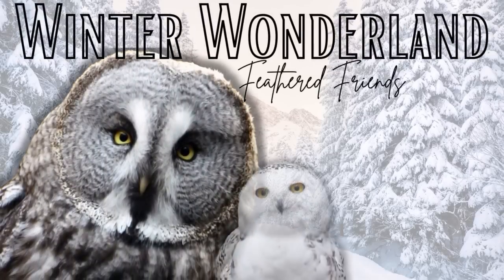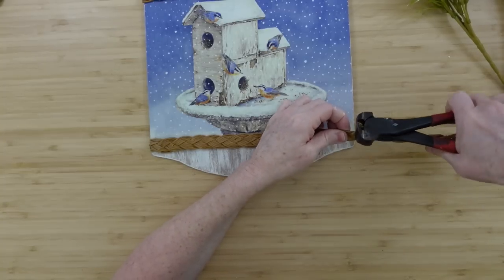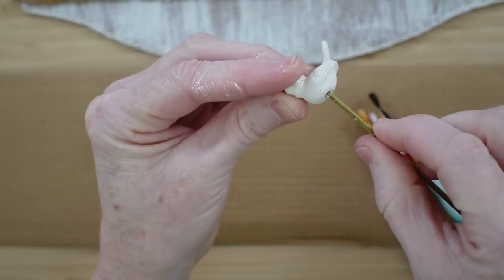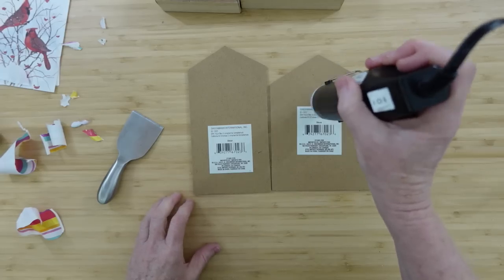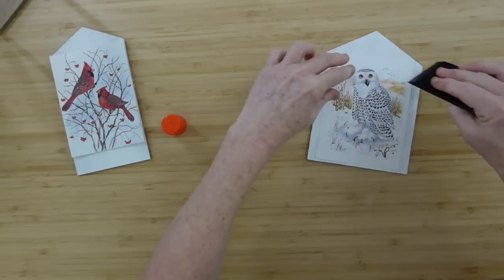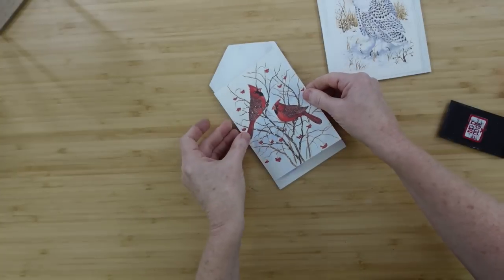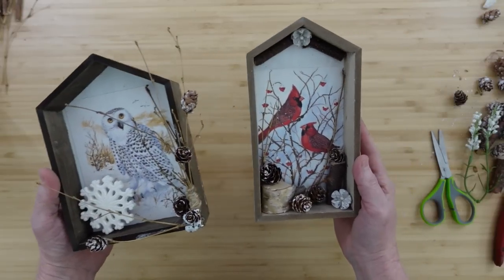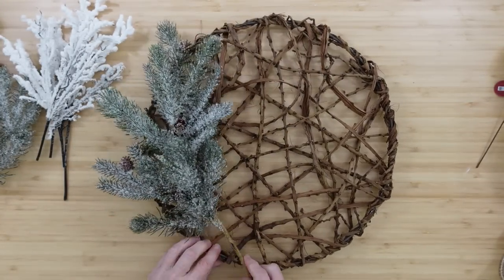Winter Wonderland RUSTIC Bird DIY Tutorial Video-With Voiceover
So here it is! This video is the winter wonderland rustic bird DIY tutorial video with instructional voiceover. If you prefer a chatty video, this is the version you will enjoy. IF you prefer a video set to music, I have that available as well.

My Mailbox
Brandy P
9617 Old Hwy 43
Creola, Alabama
36525